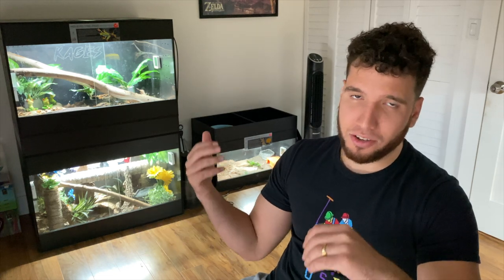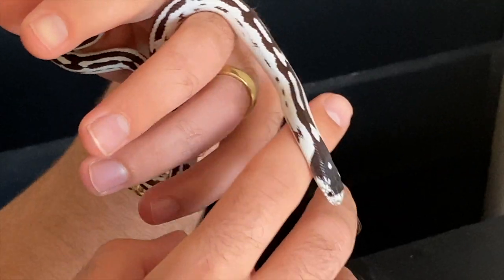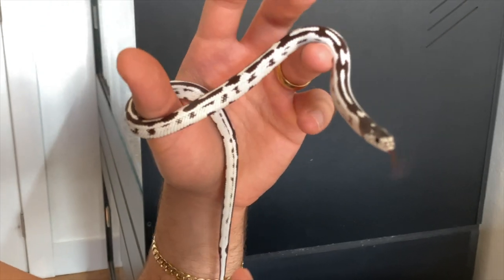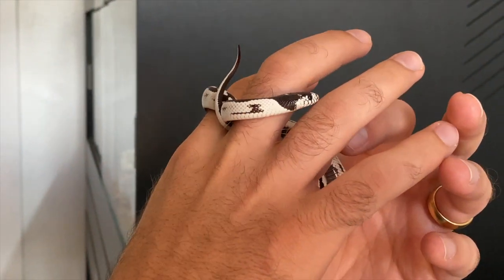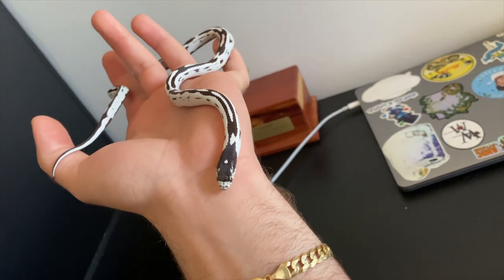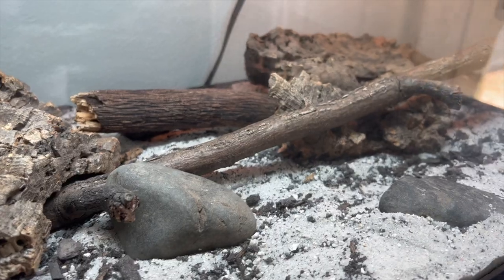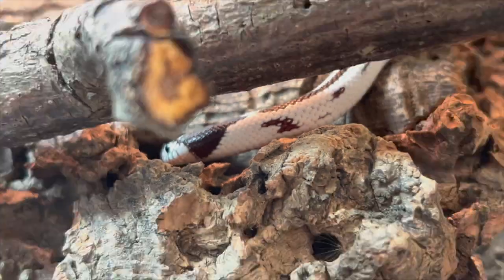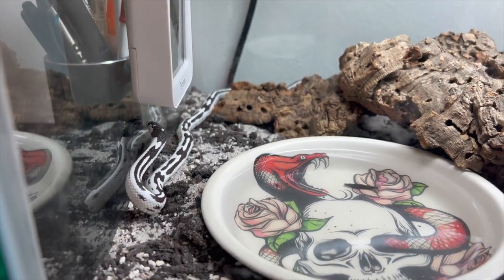What I Picked Up at the Daytona National Reptile Breeders Expo!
Today I'll be showing you guys what I picked up at the Daytona National Reptile Breeders Expo!